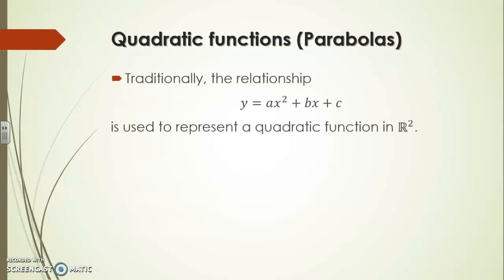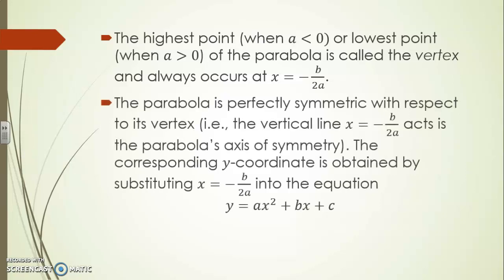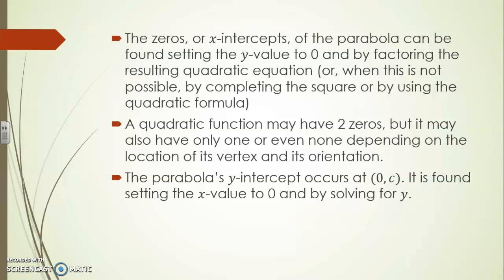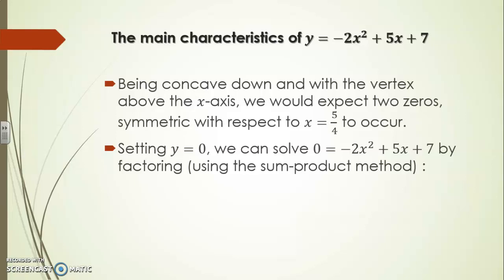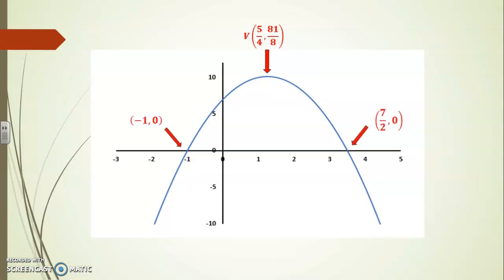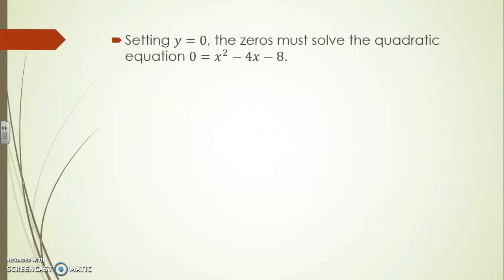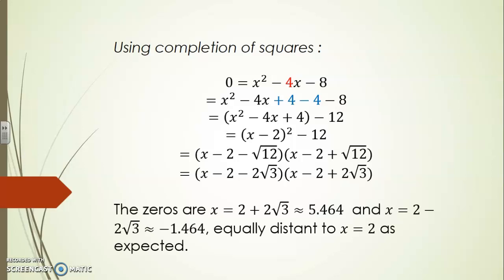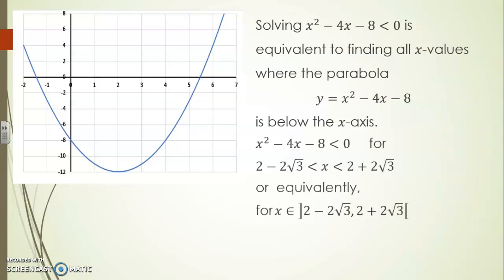Quadratic functions (Parabolas)